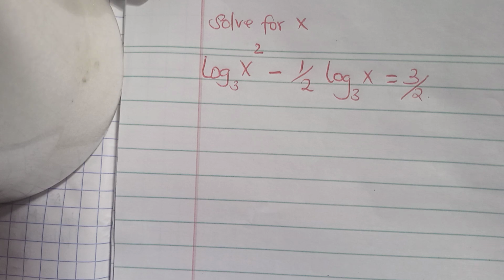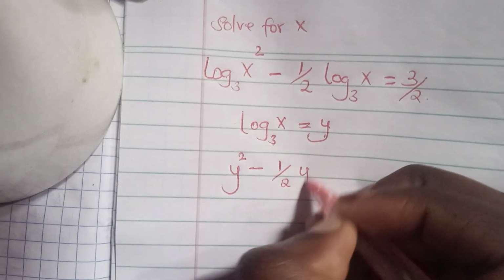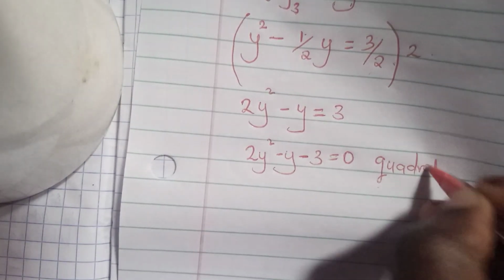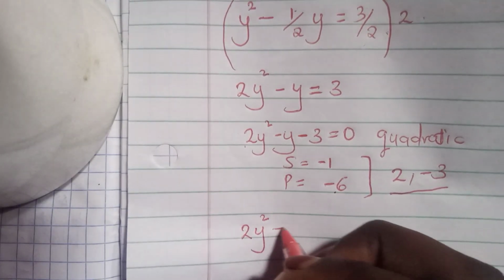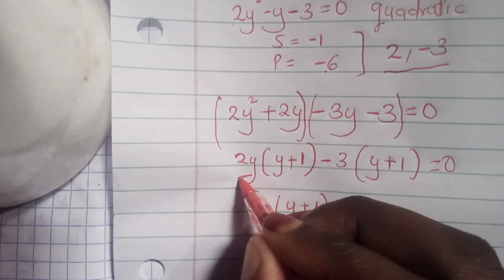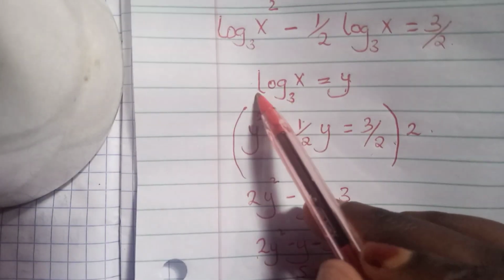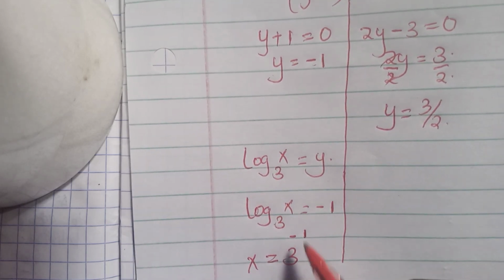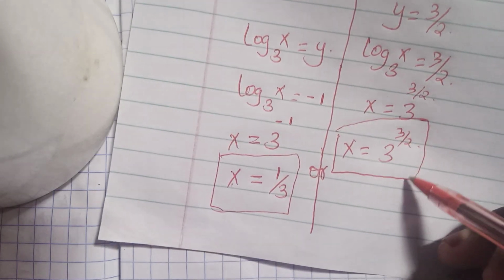how to solve this nice ksce logarithmic equation